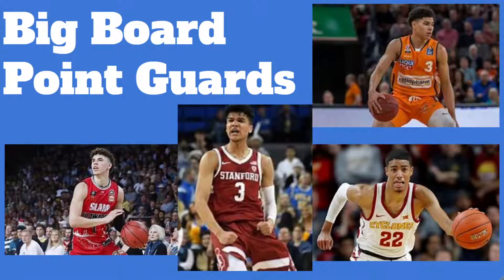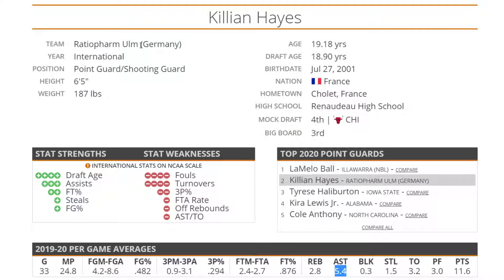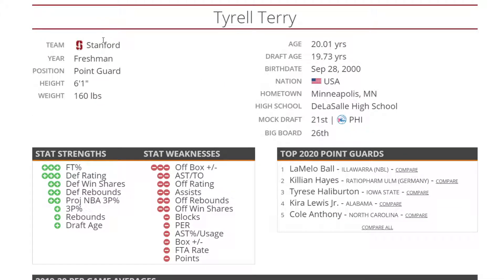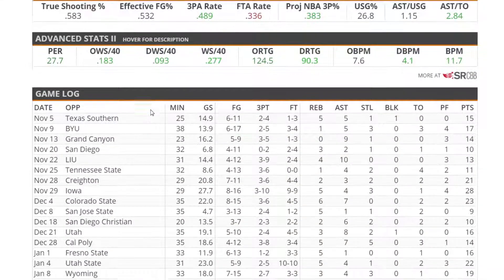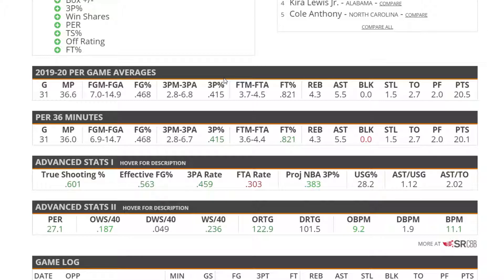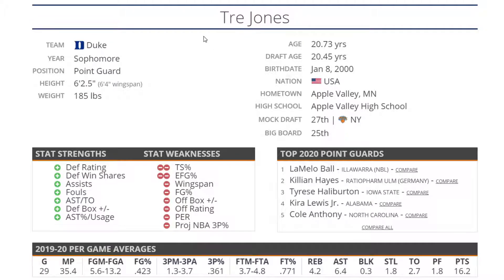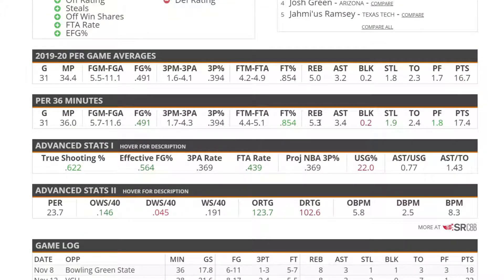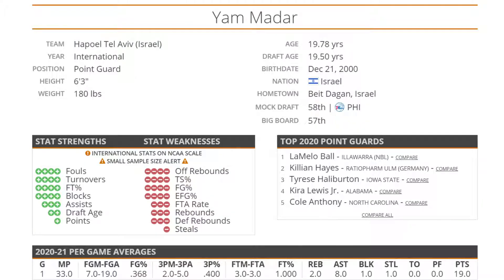2020 NBA Mock Draft Big Board PGs